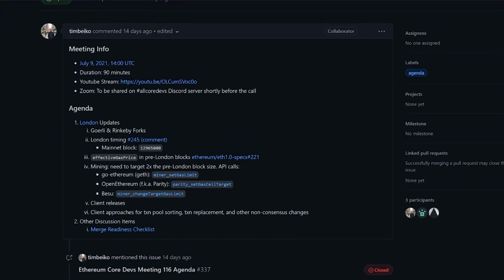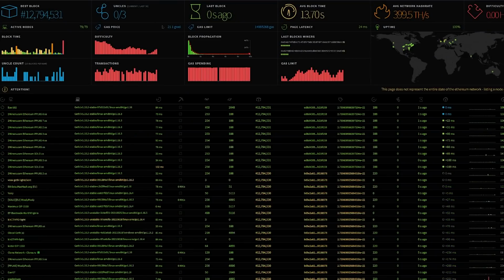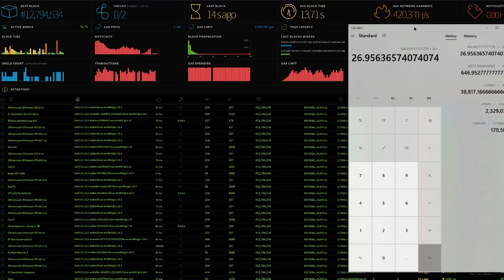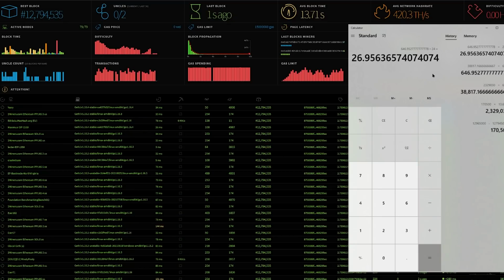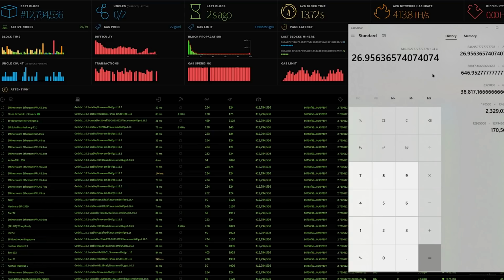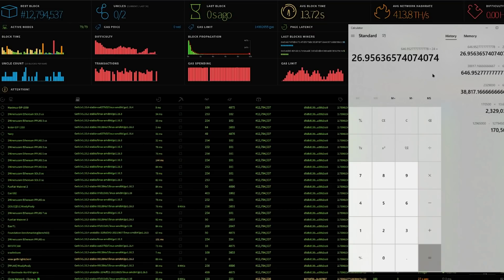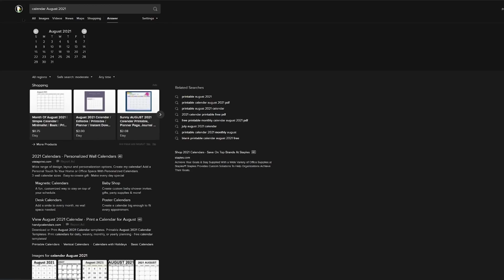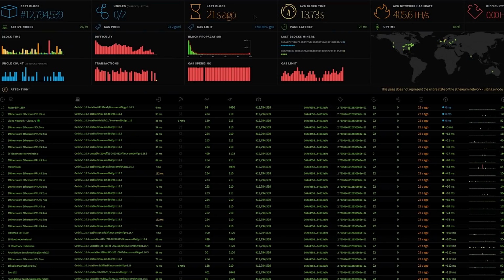Ethereum EIP 1559 Release Block Confirmed